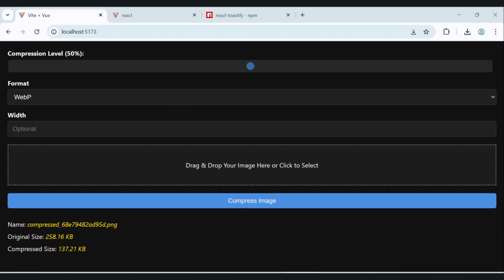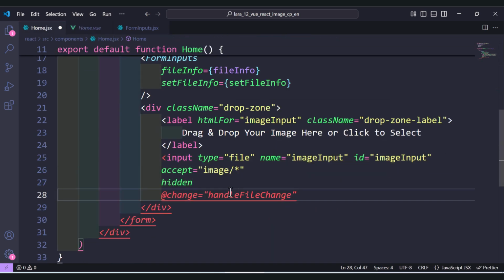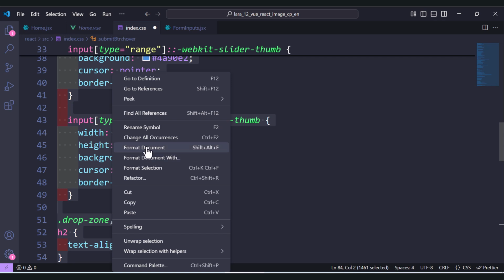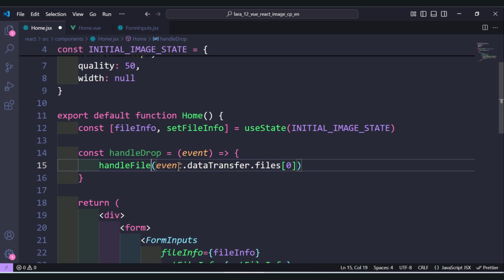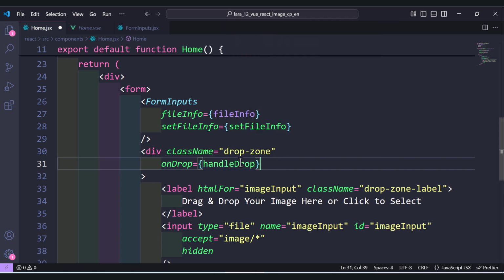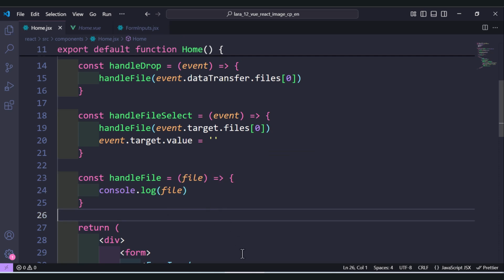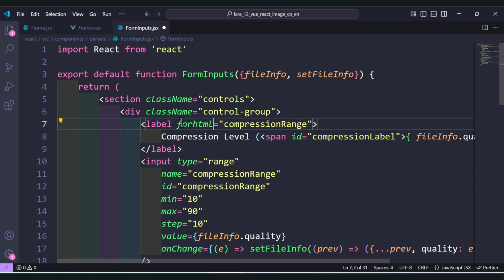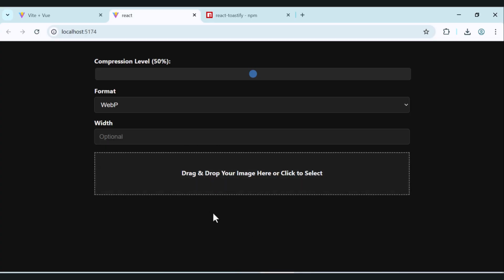Image Compressor App Tutorial | Full Stack Laravel + React -12- Handle File Drag Drop & Change